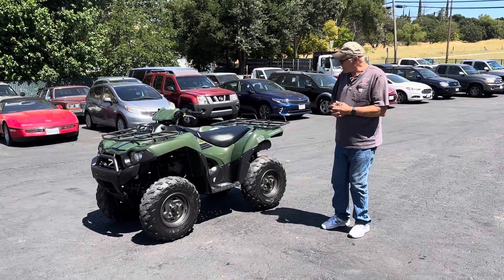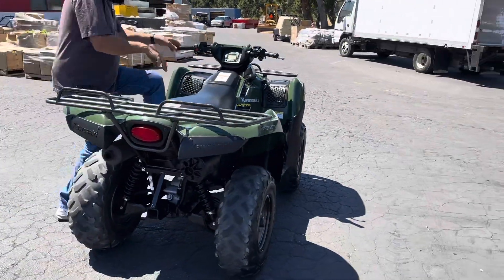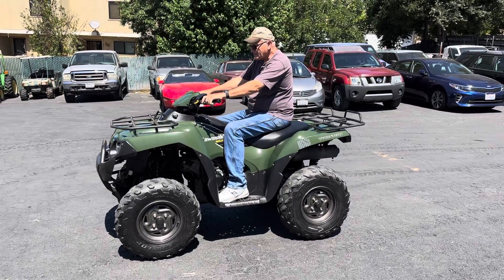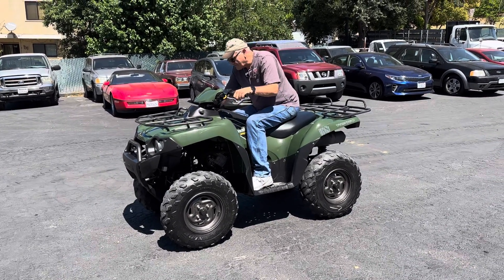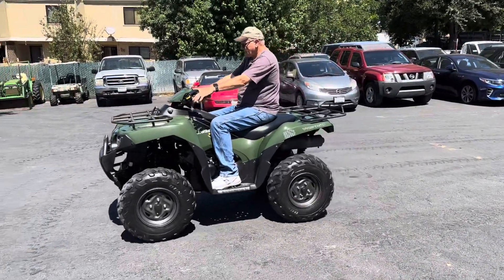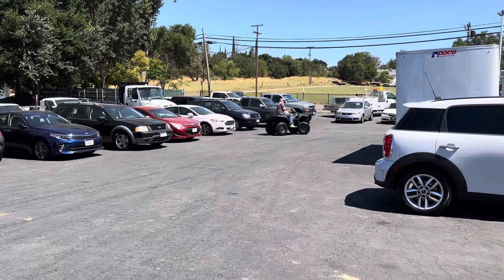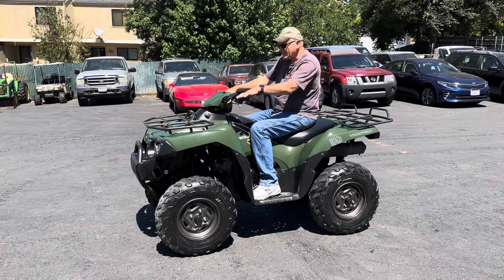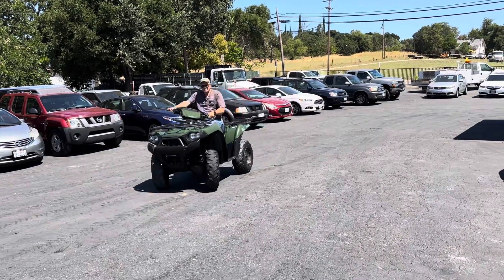2005 Kawasaki 750 Quad